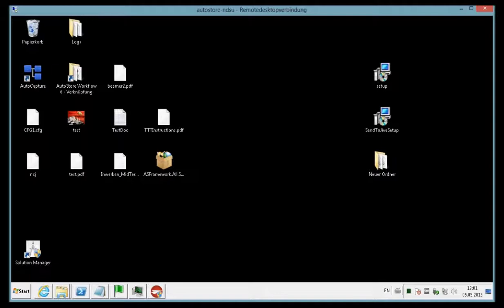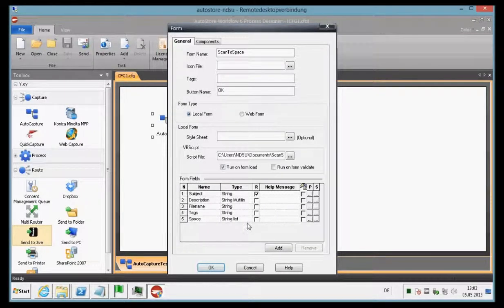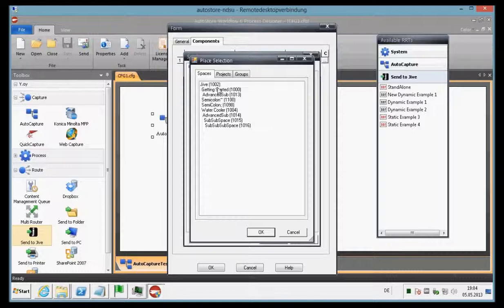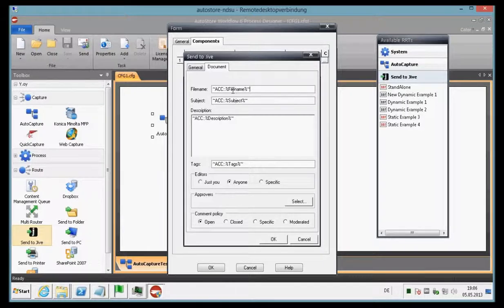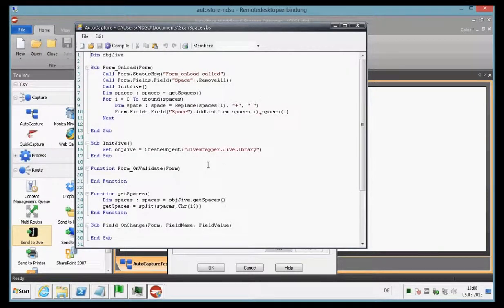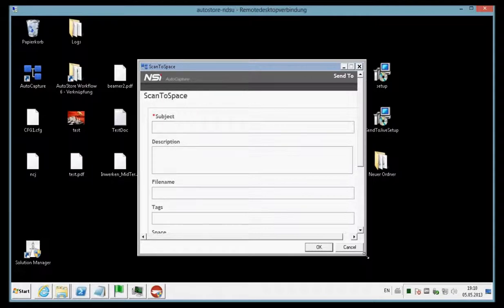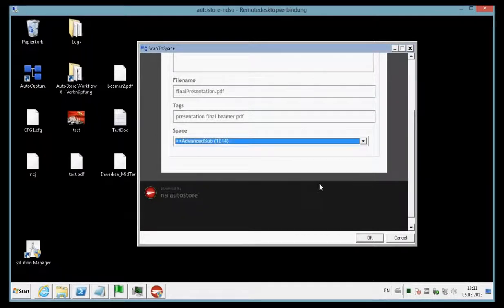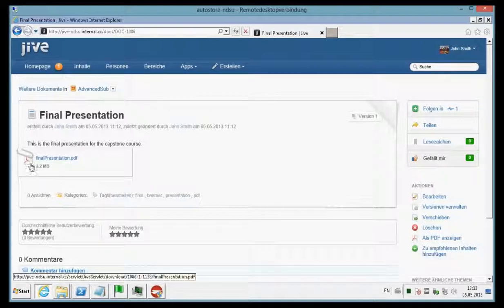2013 Inwerken Capstone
Video for the 2013 Inwerken capstone project.